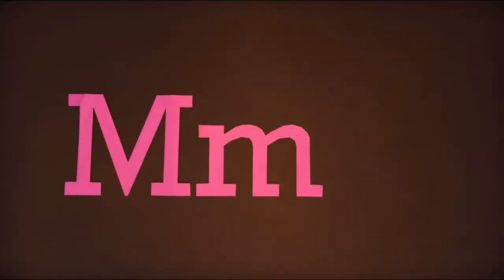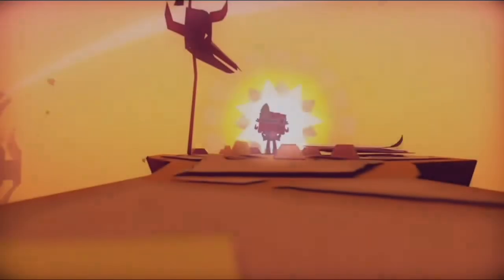quick video on games I played in October